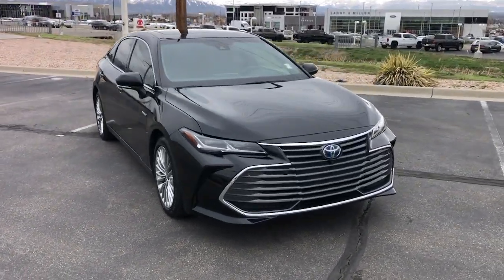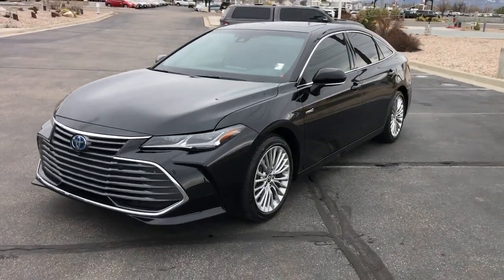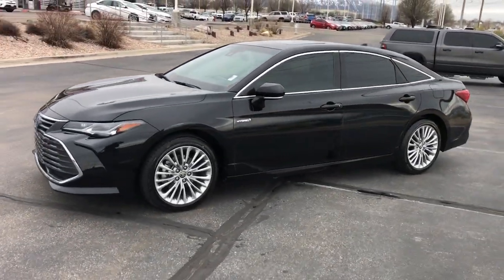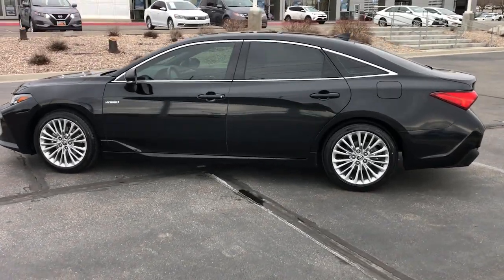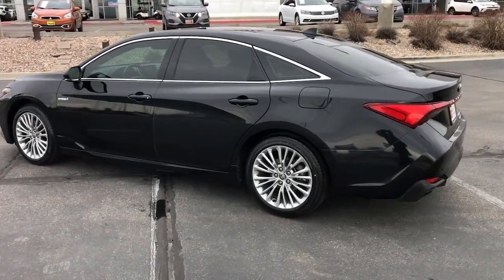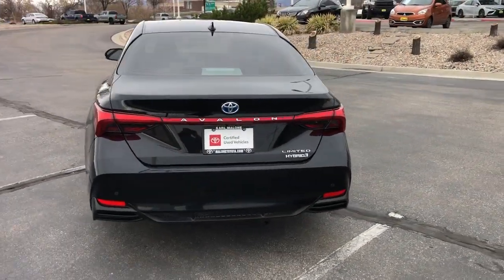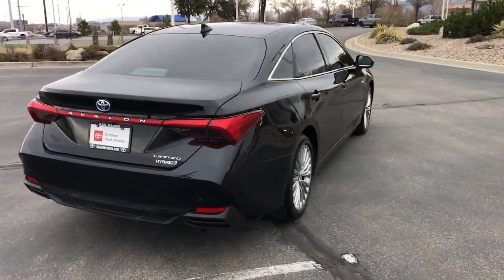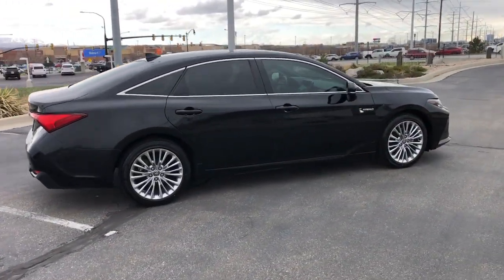2021 Toyota Avalon_Hybrid Draper, Sandy, South Jordan, Riverton, Salt Lake City K23322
Midnight Black Metallic Used 2021 Toyota Avalon_Hybrid Limited available in 11453 Lone Peak Parkway, Draper, Utah at Karl Malone Toyota. Servicing the Draper, Sandy, South Jordan, Riverton, Salt Lake City, UT area.

2021 Toyota Avalon Hybrid Limited Black FWD 2.5L 4-Cylinder DOHC 16V VVT CVTbrbrClean CARFAX.brbrToyota Certified 2.5L 4-Cylinder DOHC 16V VVT 14 Speakers 4-Wheel Disc Brakes 8-way Adjustable Heated/Ventilated Front Seats ABS brakes Air Conditioning Alloy wheels AM/FM radio: SiriusXM Apple CarPlay/Android Auto Auto High-beam Headlights Auto-dimming door mirrors Auto-dimming Rear-View mirror Automatic temperature control Brake assist Bumpers: body-color Chrome wheels Compass Delay-off headlights Driver door bin Driver vanity mirror Dual front impact airbags Dual front side impact airbags Electronic Stability Control Emergency communication system: Safety Connect with 1-year trial Exterior Parking Camera Rear Four wheel independent suspension Front anti-roll bar Front Bucket Seats Front Center Armrest Front dual zone A/C Front reading lights Fully automatic headlights Garage door transmitter: HomeLink Genuine wood dashboard insert Genuine wood door panel insert Heads-Up Display Heated door mirrors Heated front seats Heated rear seats Heated steering wheel Illuminated entry Knee airbag Low tire pressure warning Memory seat Navigation system: Dynamic Navigation (3-year trial) Occupant sensing airbag Outside temperature display Overhead airbag Overhead console Panic alarm Passenger door bin Passenger vanity mirror Power door mirrors Power driver seat Power moonroof Power passenger seat Power steering Power windows Premium Perforated Leather Seat Trim Radio data system Radio: Premium Audio w/Dynamic Navigation Rear anti-roll bar Rear reading lights Rear seat center armrest Rear side impact airbag Rear window defroster Remote keyless entry Security system Speed control Speed-sensing steering Split folding rear seat Steering wheel mounted audio controls Telescoping steering wheel Tilt steering wheel Traction control Trip computer Turn signal indicator mirrors Variably intermittent wipers Ventilated front seats Wheels: 18 x 8.0 Super Chrome Alloy 2.5L 4-Cylinder DOHC 16V VVT.brbrCertified. Toyota Details:brbr * Vehicle Historybr * Warranty Deductible: $0br * 160 Point Inspection (for Toyota Certified Used Vehicles program) 174 Point Inspection (for Toyota Certified Used Hybrids program)br * Roadside Assistancebr * Powertrain Limited Warranty: 84 Month/100000 Mile (whichever comes first) from TCUV purchase datebr * Transferable Warrantybr * Limited Comprehensive Warranty: 12 Month/12000 Mile (whichever comes first) from certified purchase date. HV Battery Warranty coverage for 10 years/150000 miles. (2020 model year forward Hybrid-Related) 8 years/100000 miles whichever comes first from original date of first use when sold as new. Fuel Cell Vehicle Warranty 8 years/100000 mile (whichever comes first) on key fuel cell components. Roadside Assistance for 7 Year / 100000 Mile (for Toyota Certified Used Hybrids program) Limited Comprehensive Warranty: 12 Month/12000 Mile (whichever comes first) from certified purchase date. Roadside Assistance for 7 Year / 100000 Mile (for Toyota Certified Used Vehicles program)br * Limited Warranty: 12 Month/12000 Mile (whichever comes first) from TCUV purchase date (for Toyota Certified Used Vehicles program)brbrbr43/43 City/Highway MPGbrbrCommunity - Service - ExperiencebrbrCome To See Our Specials!! See us on our Facebook page.
Wheels: 18 x 8.0 Super Chrome Alloy|8-way Adjustable Heated/Ventilated Front Seats|Premium Perforated Leather Seat Trim|Radio: Premium Audio w/Dynamic Navigation|4-Wheel Disc Brakes|Air Conditioning|Electronic Stability Control|Front Bucket Seats|Front Center Armrest|ABS brakes|Alloy wheels|Auto-dimming door mirrors|Automatic temperature control|Brake assist|Bumpers: body-color|Chrome wheels|Delay-off headlights|Driver door bin|Driver vanity mirror|Dual front impact airbags|Dual front side impact airbags|Four wheel independent suspension|Front anti-roll bar|Front dual zone A/C|Front reading lights|Fully automatic headlights|Garage door transmitter: HomeLink|Genuine wood dashboard insert|Genuine wood door panel insert|Heated door mirrors|Heated front seats|Heated rear seats|Heated steering wheel|Illuminated entry|Knee airbag|Low tire pressure warning|Mem